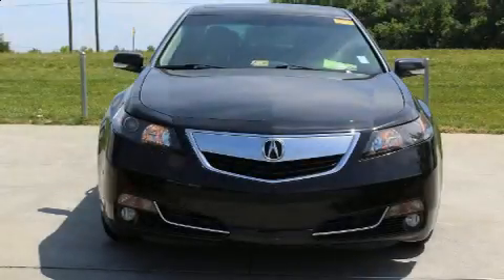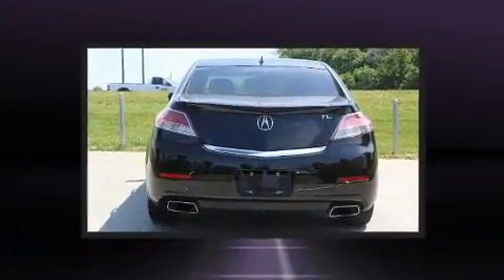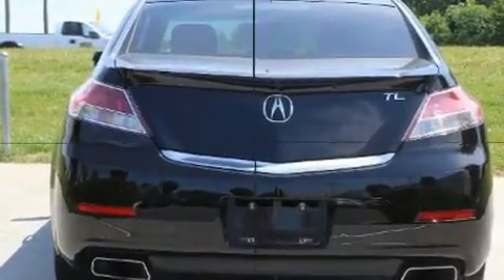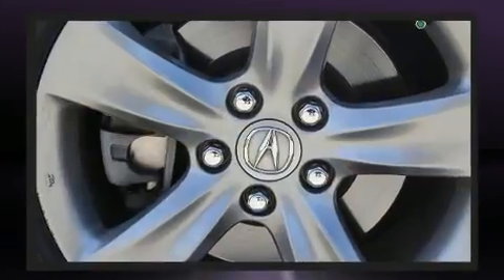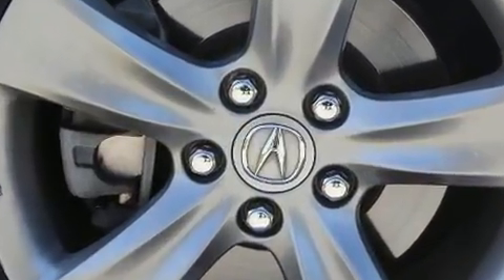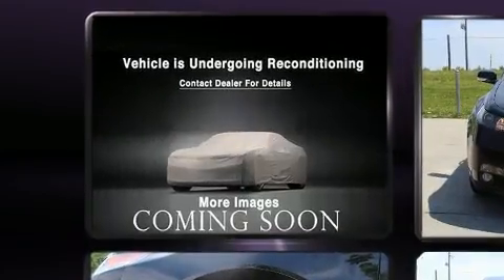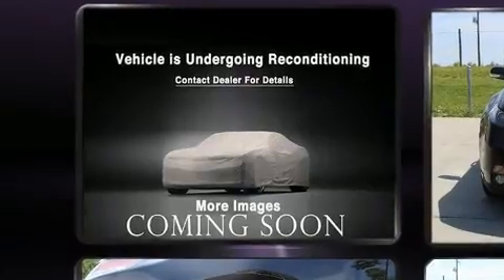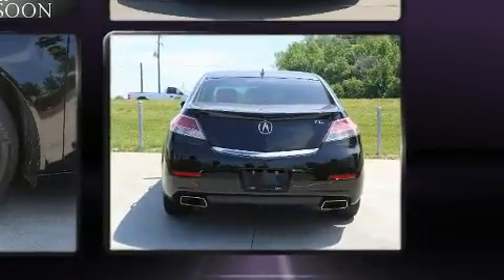2014 Acura TL Tech in Charlotte, NC 28269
10720 Northlake Auto Plaza Blvd

Get excited about the 2014 Acura TL. This 4 door, 5 passenger sedan still has less than 90,000 miles! A 3.7 liter V-6 engine pairs with a sophisticated 6 speed automatic transmission, and for added security, dynamic Stability Control supplements the drivetrain. Acura prioritized handling and performance with features such as: leather upholstery, a tachometer, power front seats, an outside temperature display, tilt and telescoping steering wheel, turn signal indicator mirrors, and more. With high intensity discharge headlights illuminating your path, you'll always appreciate maximum visibility. For drivers who enjoy the natural environment, a power moon roof allows an infusion of fresh air. You and your passengers will enjoy the stereo system, which includes a CD player with MP3 capability, and 10 speakers, providing excellent sound throughout the cabin. Take assurance in side curtain airbags, providing head protection in the event of a severe collision. We know that you have high expectations, and we enjoy the challenge of meeting and exceeding them! Stop by our dealership or give us a call for more information.